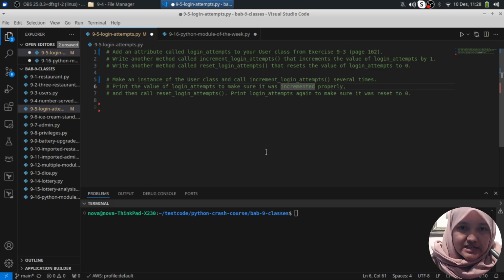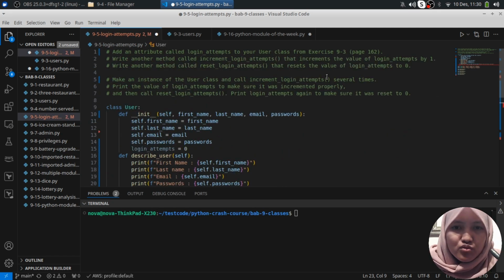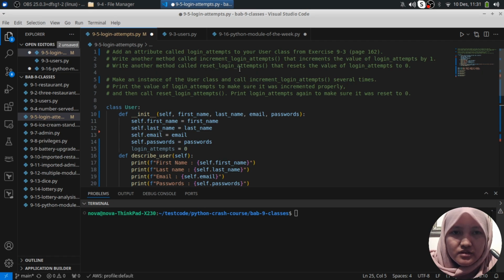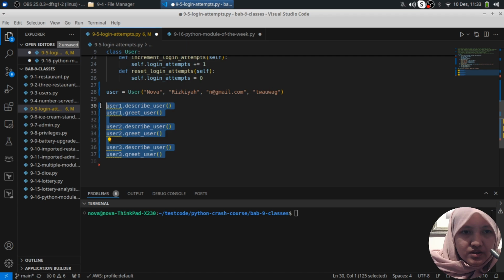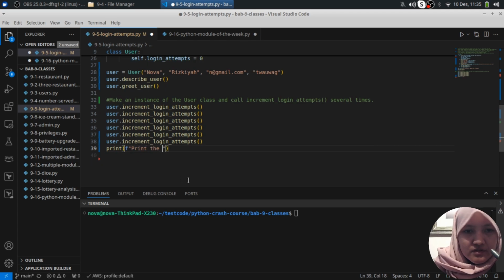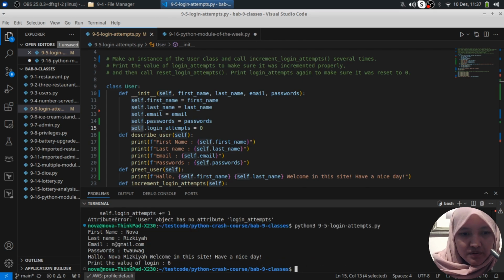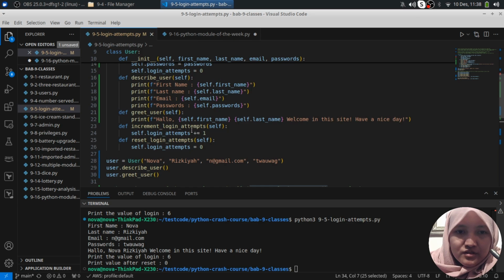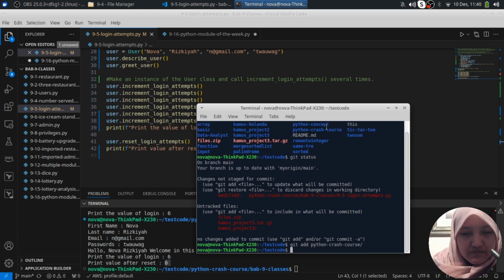#56 Let's Code Python Crash Course | studywithnova